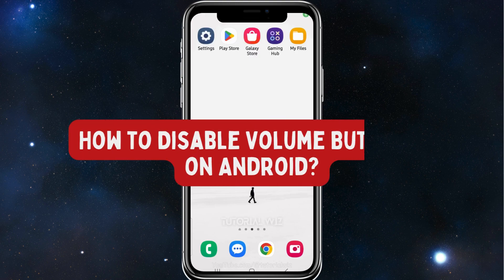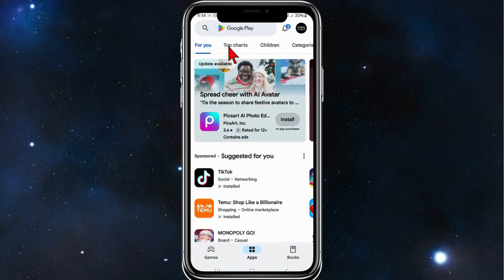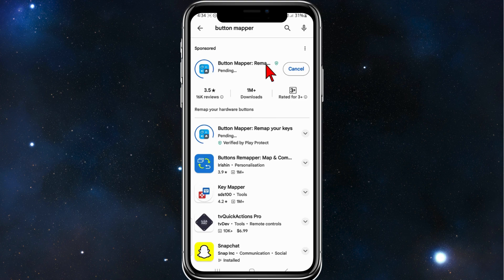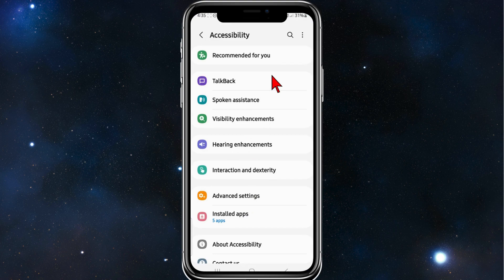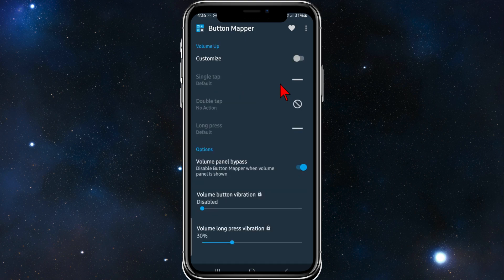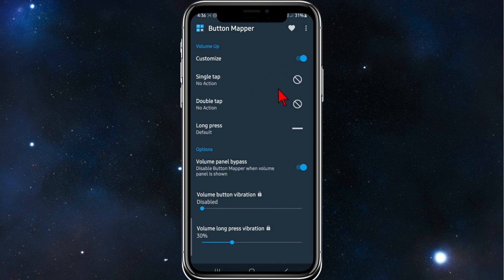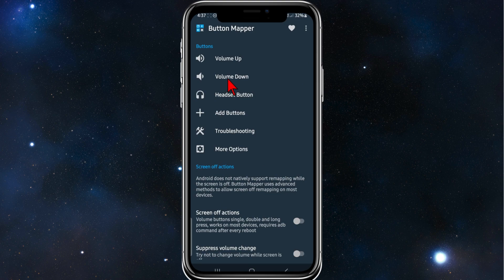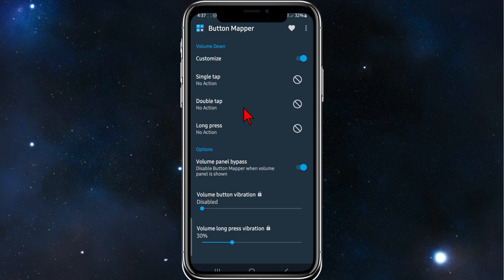How to Disable Volume Buttons on Android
Have you ever wished to customize your Android device by disabling the volume buttons? This comprehensive tutorial demonstrates a step-by-step process to disable volume buttons on your Android phone or tablet. Learn how to prevent accidental volume changes, enhance accessibility features, or explore creative ways to tailor your device to your preferences.

00:00 Intro
00:10 How to Disable Volume Buttons on Android
01:48 Outro